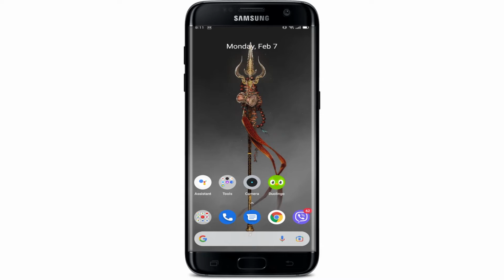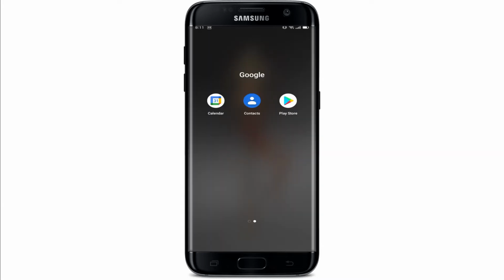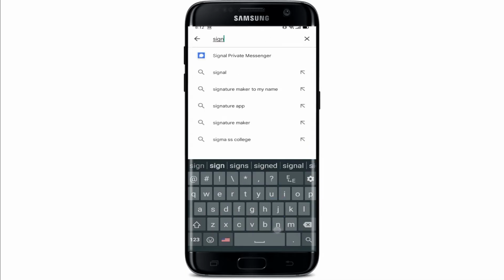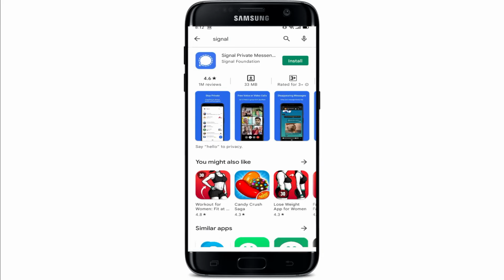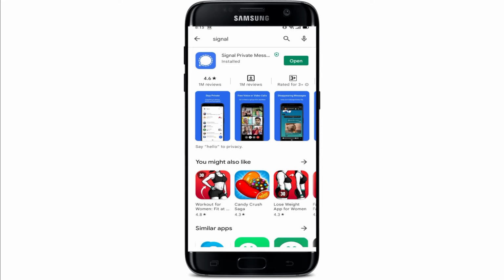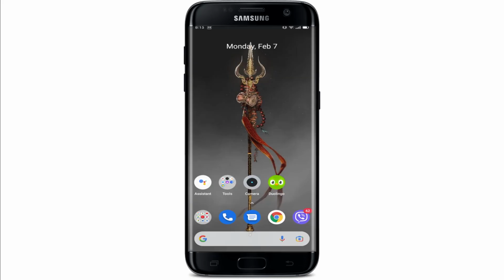How To Download/Install Signal App On Android?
I will be showing you how to download the Signal application on your Android device. Before starting, Signal is a cross-platform centralized encrypted instant messaging service developed by the non-profit Signal Technology Foundation and Signal Messenger LLC. Users can send one-to-one and group messages, which can include files, voice notes, images, and videos. In order to download this application, you need to go to the Google Play Store for an Android device and the App Store for an iOS device. So here I'm going to open the play store. After opening the play store, in the search bar, type in "signal" and then tap "search." After searching for the signal application, we can see the search page. In order to download this application, we need to tap on "install." After the download is done, tap "open." This is how you can easily download and install the Signal application on your Android device using the Google Play Store. I hope you guys find this video informative. If you like this video, don't forget to hit the "like" button.

0:31  Download Signal App On Android
1:28  Outro